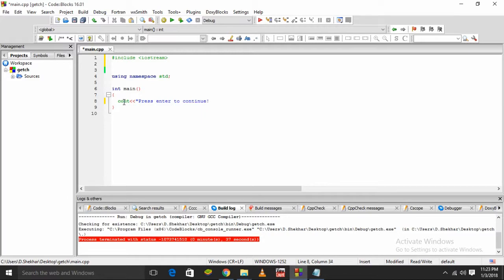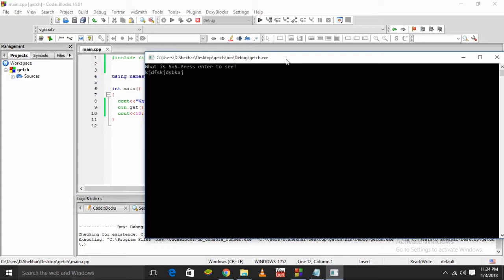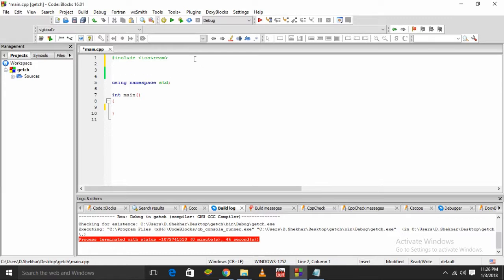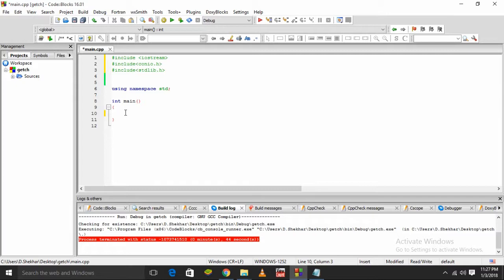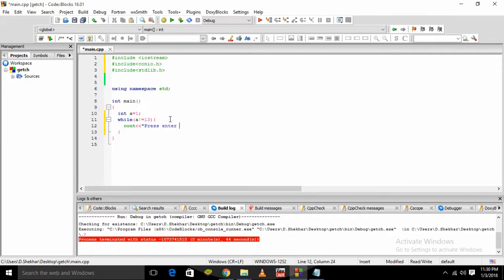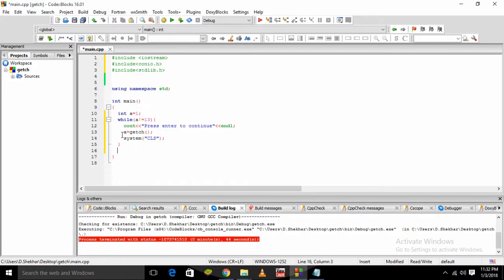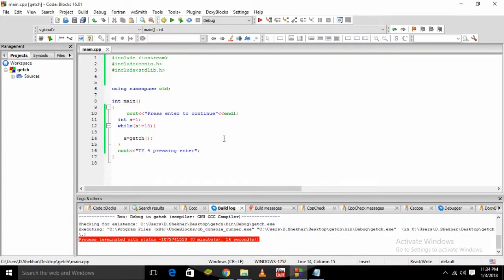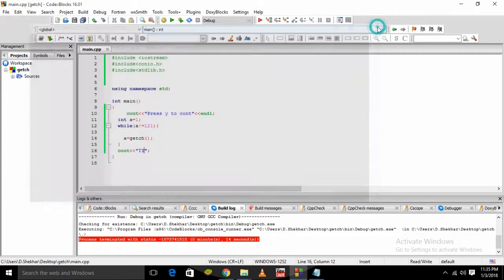Press enter to continue C++ : by GhoUL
In this video we will learn how to create a ' press enter to continue' in C++ .
There are two way to it.
Method 1: Too simple but has some issues.
use cin.get()
Method 2: Not so simple but has no issues.
Create a loop using getch function.
getch()- Takes in input and helps you store the value either in a char variable or the ascii value in int variable.